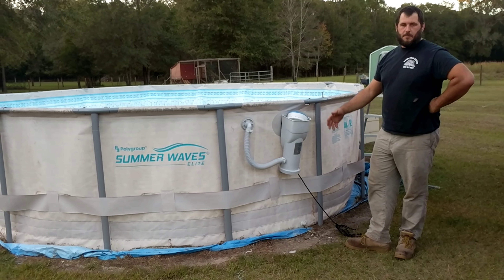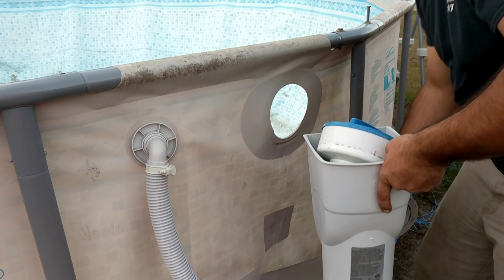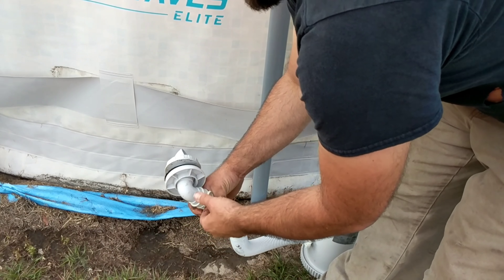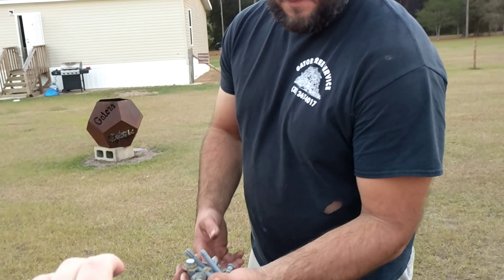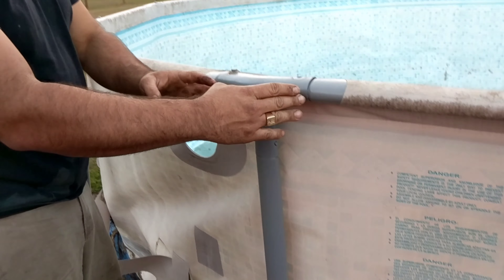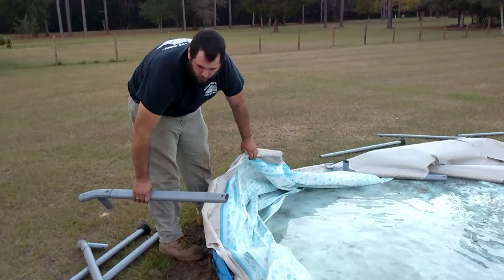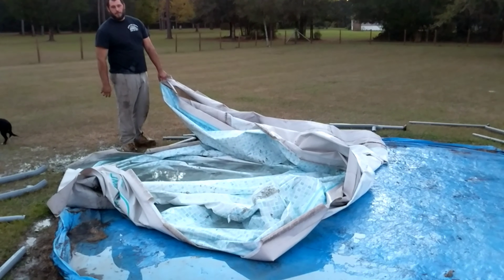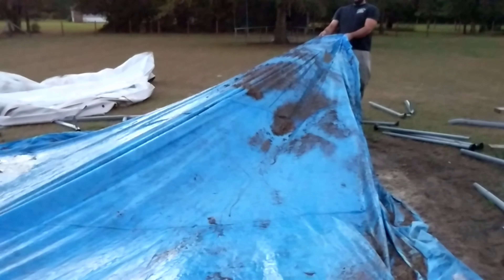How to move an above ground pool the Summer Waves 16 foot pool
How to put a Summer Waves 16 foot pool up for storage during the winter how to store a pool during the winter how to take down a above ground pool correctly how to store a pool when not in use how to move a above ground swimming pool Summer Waves 16 ft Elite swimming pool